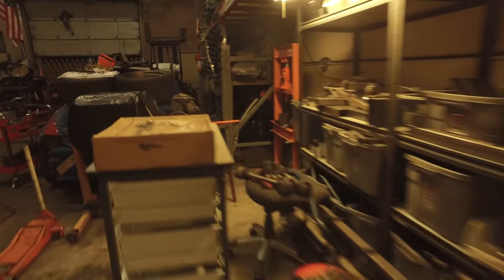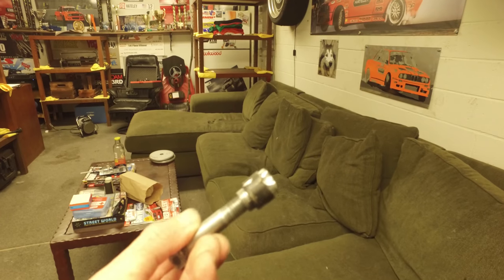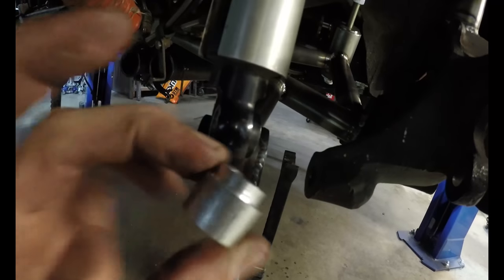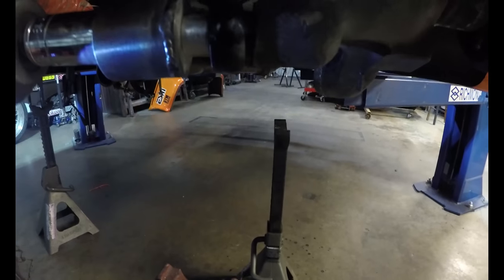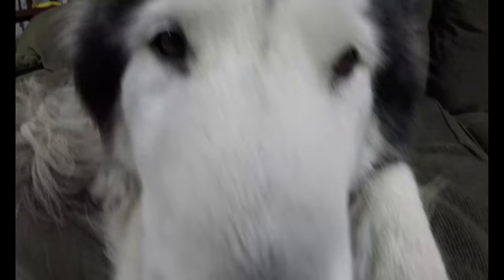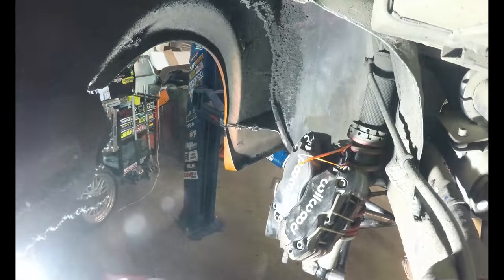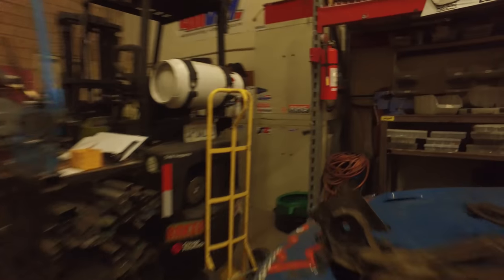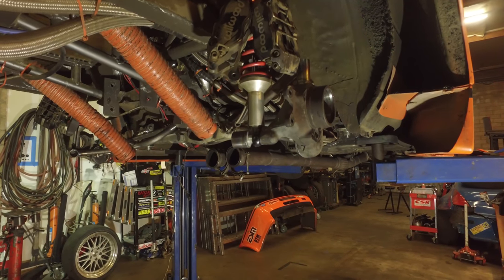One step forward, two steps back...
Our trailing arms are done! I get the subframe ready for a quick change mount and install some solid bushings. I turn down some spacers on the lathe to bolt the coilovers to the trailing arms. I pull the hubs and bearings out to swap over to five lug. Then I hit a wall when my twin caliper mounts have holes too big to tap. Bummer, but it did give me time to edit up a vlog! Till next time...

The Hateley Motorsports Team:

Andy Hateley - @hateleydrift
Kurtis Hall - @kurtis_k1built
Omeed Emami - @omeedemami
Ross Fairfeild - @deadpirate86
Cody Easterling - @wesismyhero
Mike Hateley - @mikehateley
Gonzo - @gonzothewolfdog

Comp Cams @compcamsofficial
RHS - Racing Head Service
Achilles Tire @achillestire
Sparco @sparcofficial
SLR speed @SLRspeed
ESM wheels @esmwheels
Magnuson Superchargers @magnusonsuperchargers
Clutchmasters @clutchmasters
DTM fiberwerkz @dtmfiberwerkz
Driven steering @drivensteering
MS society @mssociety
Nelson Racing Engines @nelsonracingengines
RTS  @rts_racetechservices
Wilwood Disc Brakes @wilwooddiscbrakes
Ireland Engineering @iemotorsports
JRZ suspension @jrzsuspension